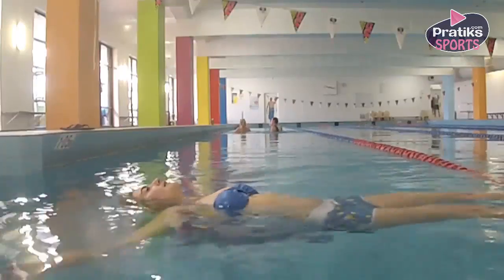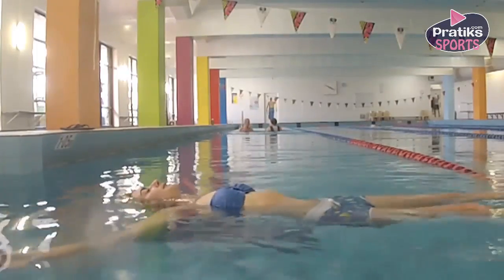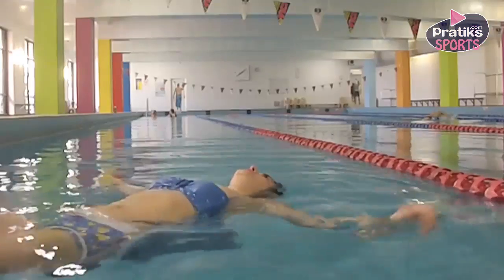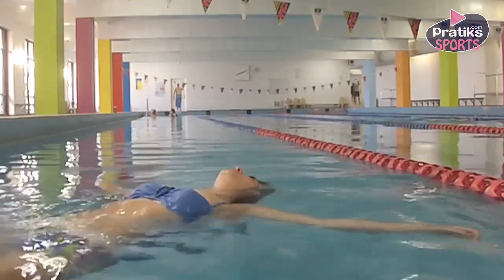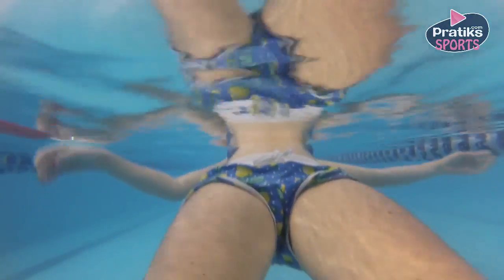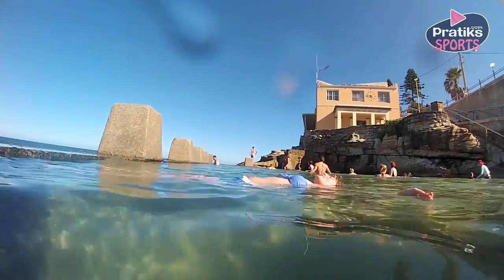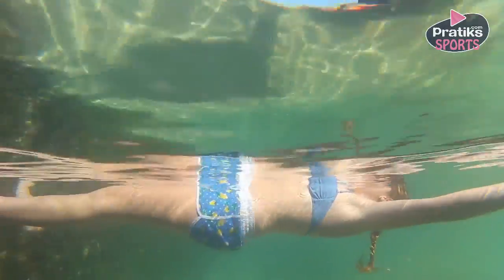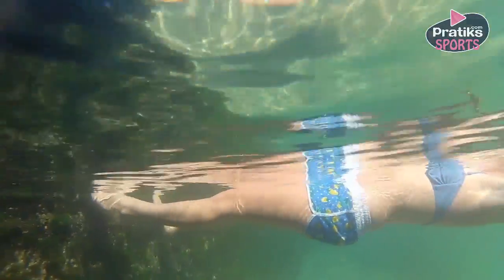Swimming - How to Float On Your Back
The back floating posture is easy to do. It's a relaxing position.
Turn your back to the water, lie down on your back, relax.
Spread your arms and legs straight like a star and look at the sky.
Take a deep breath, this will allow you to float more easily.
Your stomach touching slightly above the water, breath in and out slowly.
This posture teaches you to trust your body in the water, because you learn your body is able to
float.
Try to stay in this posture as long as possible.